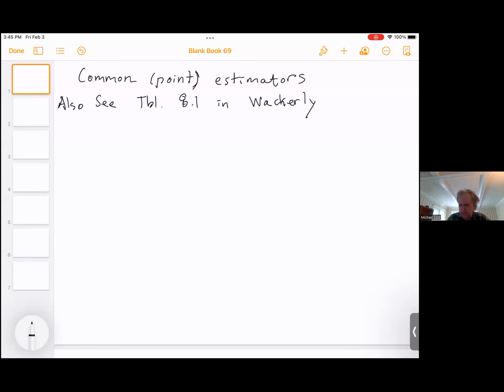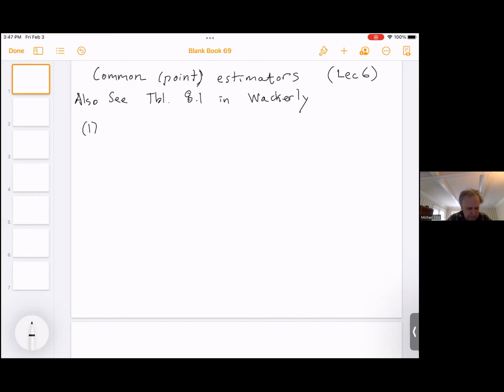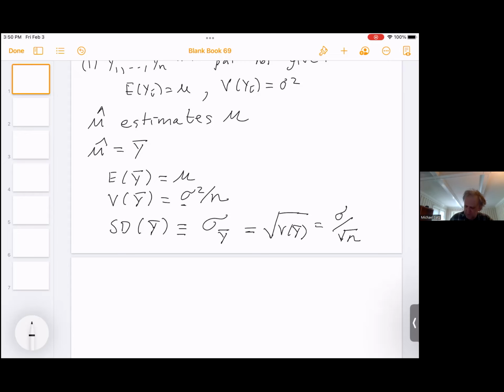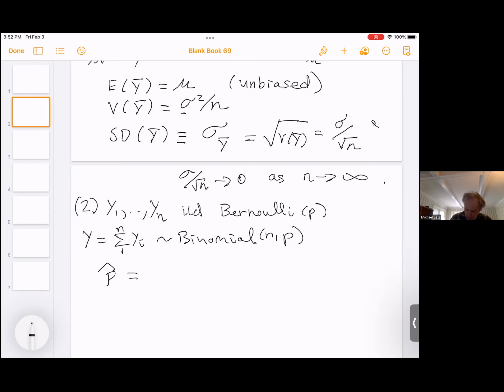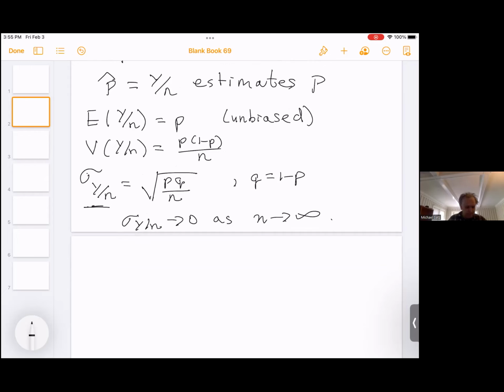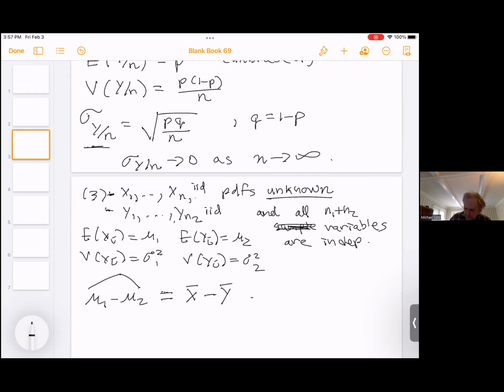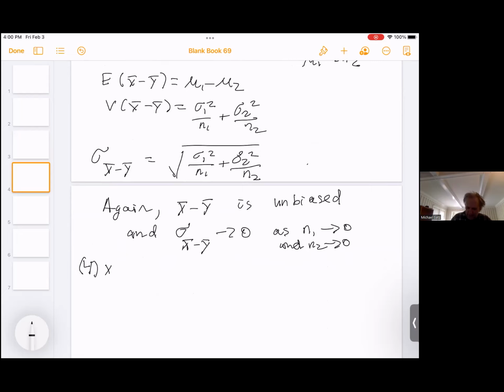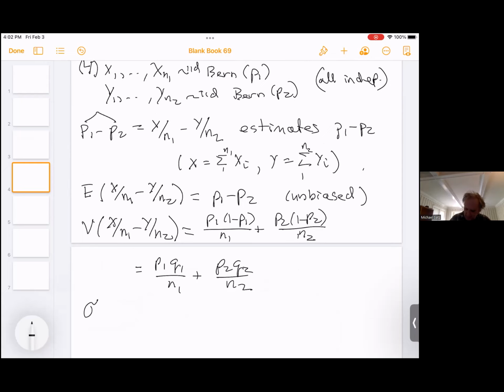lecture 6.1 point estimators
Four heavily used point estimators in Statistics. They're all  related.